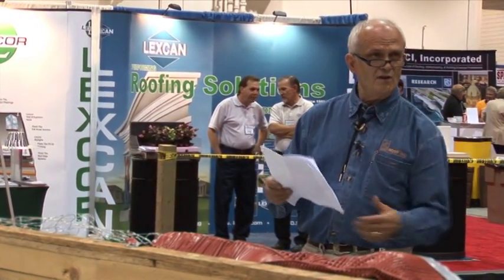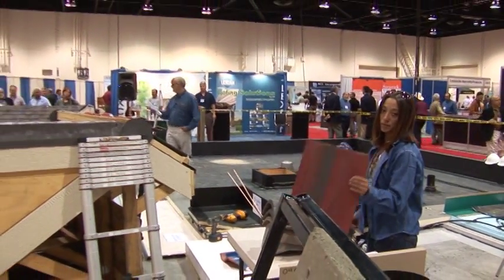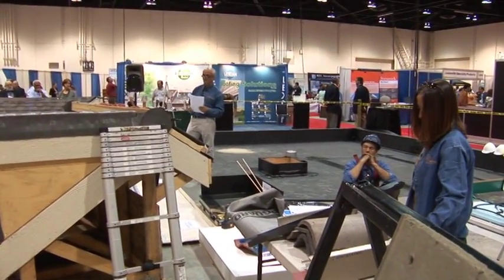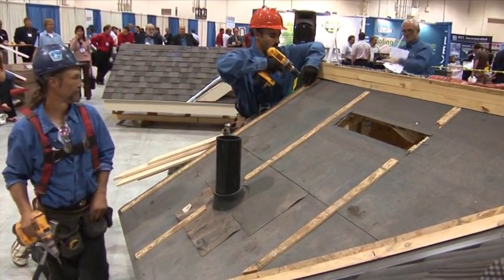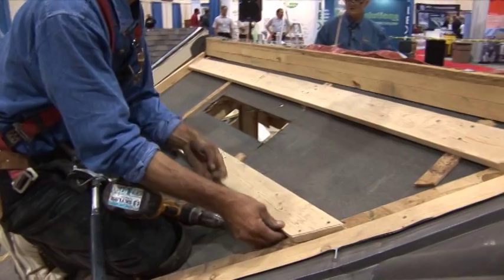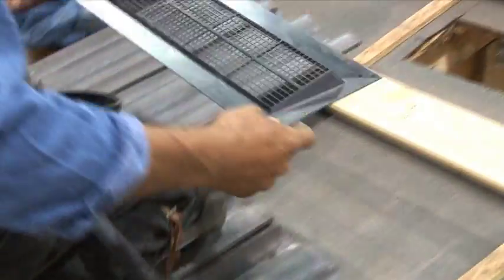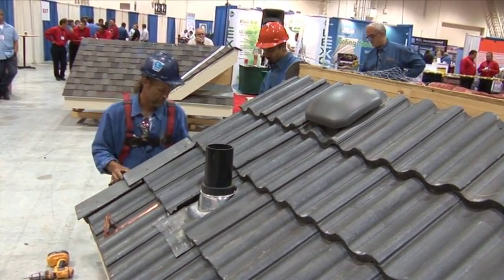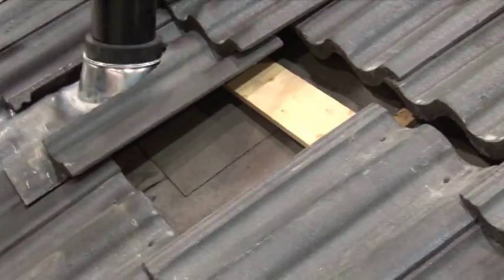Roof Tile Installation Seminar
Unicrete Roof Tile Installation Seminar featuring Canmark's very own Brent Applegate.